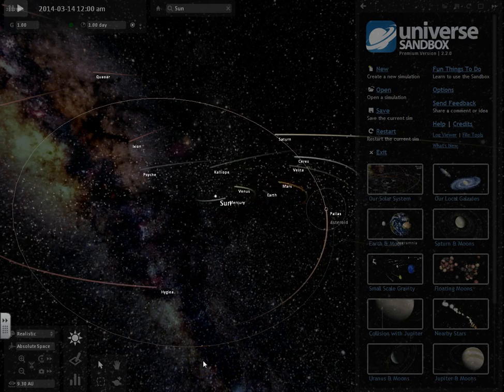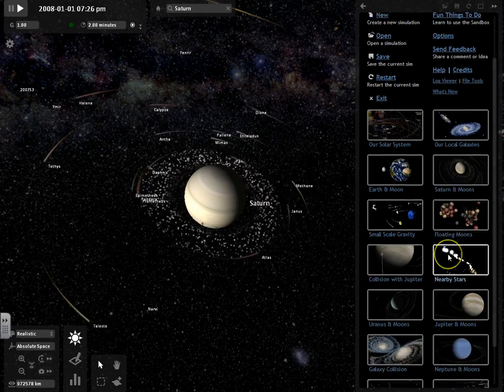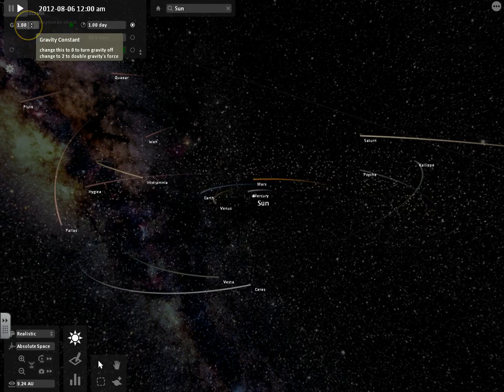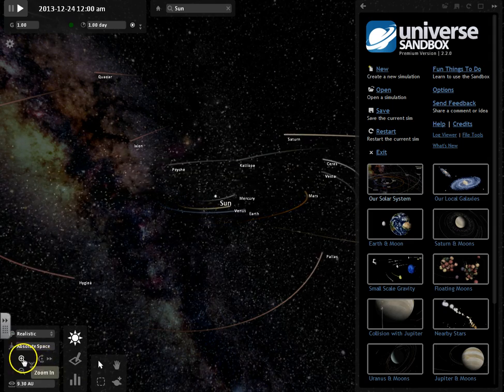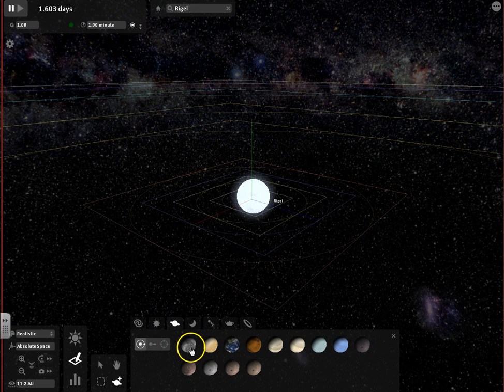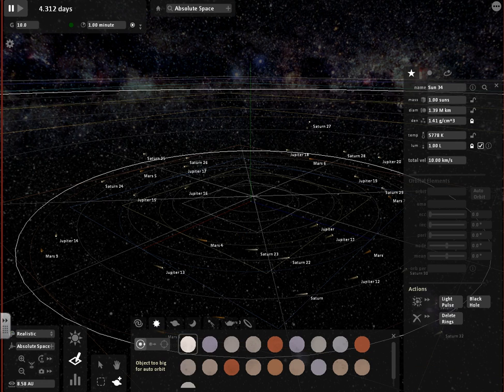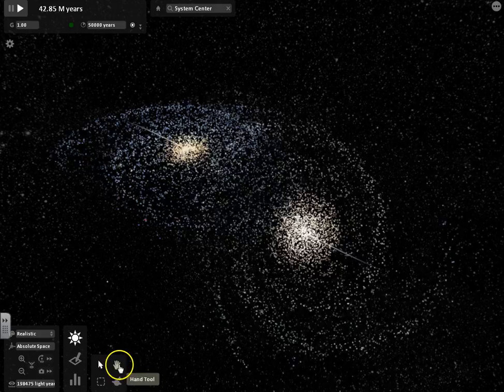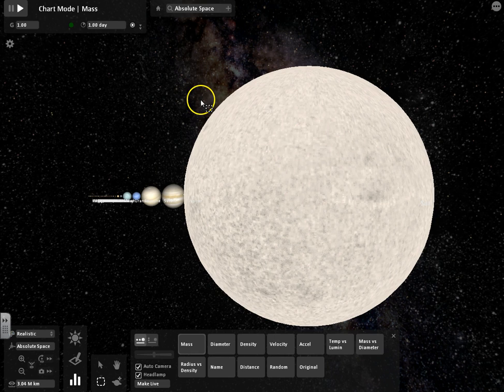Universe Sandbox Tutorial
Picking up the basics of Universe Sandbox